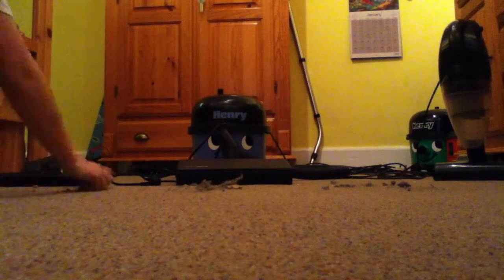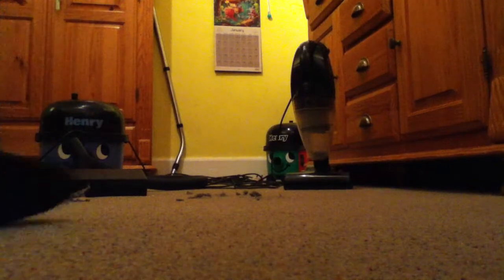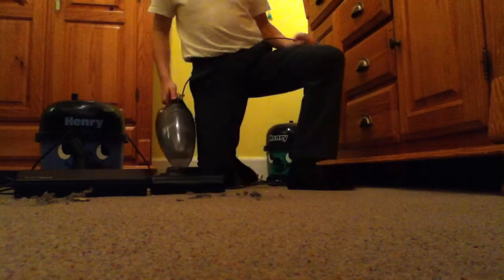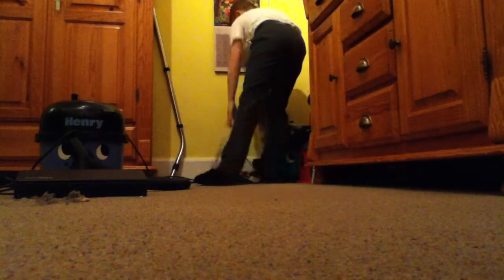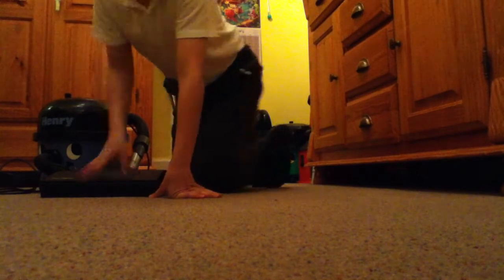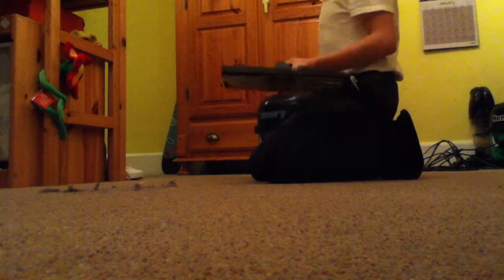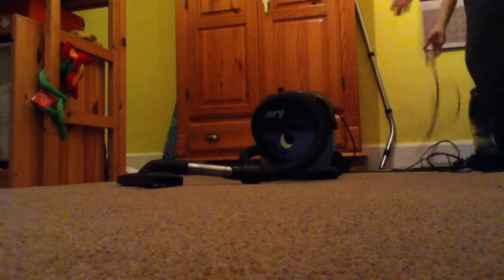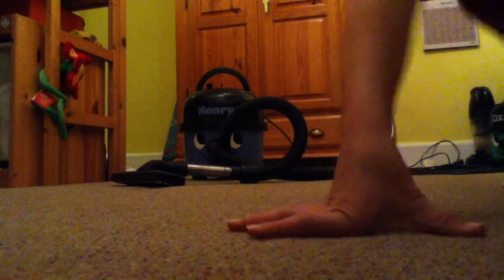numatic v hyundai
hi this is a vid for Sebastian fay
my blue henry has a motor yes
standard head v air turbo v turbo electric head